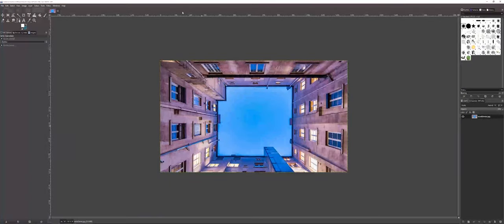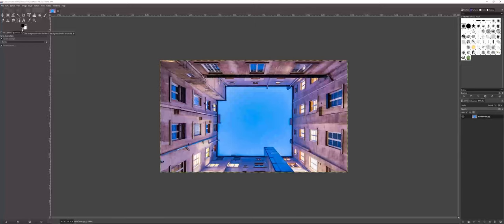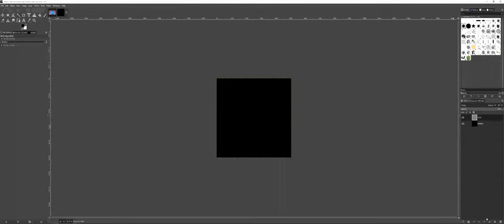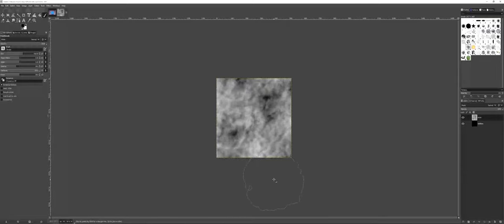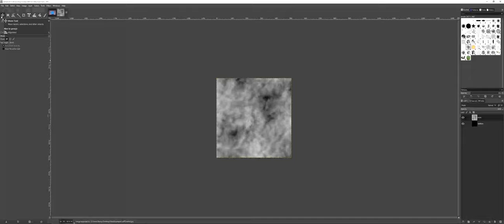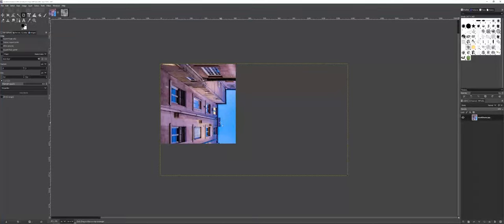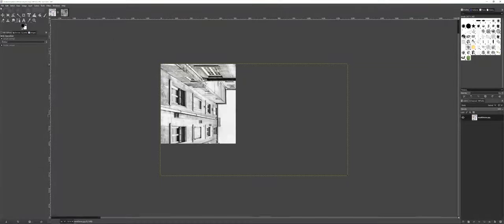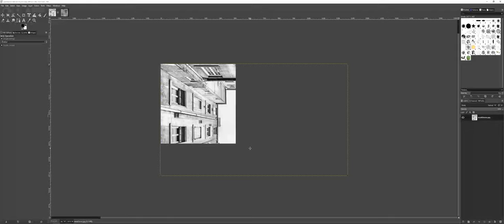Creating Mask Textures in GIMP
Introduction to using GIMP to generate